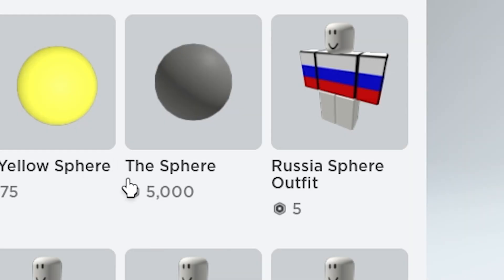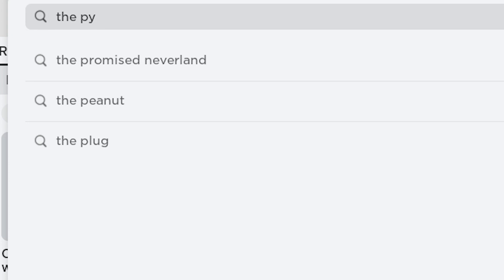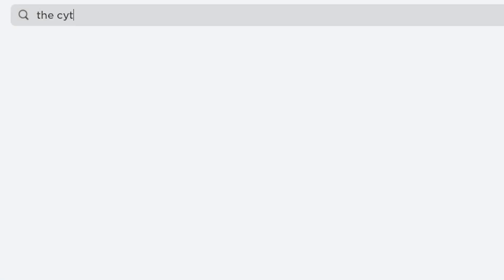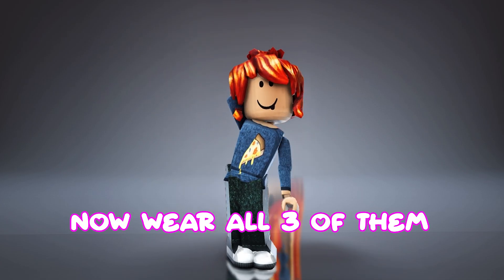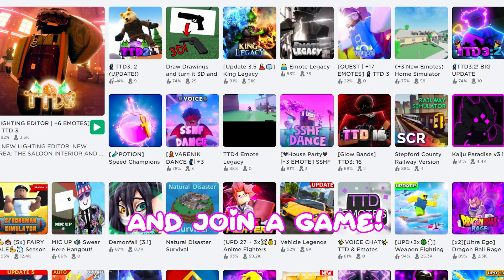Trying this ROBLOX GLITCH 😳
Hi guys, it's Gunslaya. In this video, I try these OVERPRICED hats in Roblox.

ib: @luvxshineofficial @NotAmberRoblox-  @luvsunny
Use star code "Gun" when buying robux or premium! :)

Gunslaya

cheap korblox
cheap skotn
cheap hat
Testing if I can get the super super happy face for FREE! 😳
Tested this ROBLOX TIKTOK HACK- 😭
Trying to get FREE ROBUX- 🤑😲😭
this GLITCH breaks Roblox 😲
When your mom FINALLY gives you ROBUX 🤑